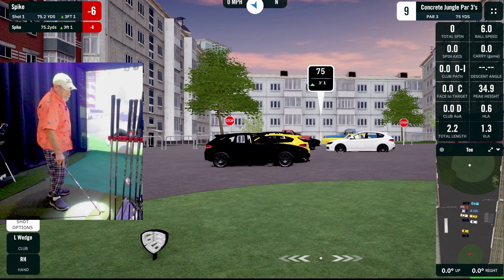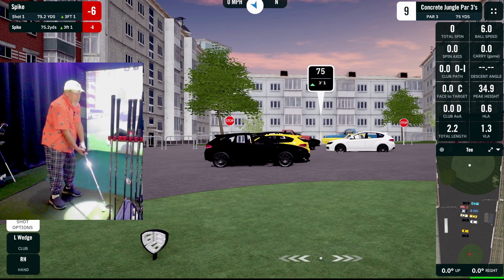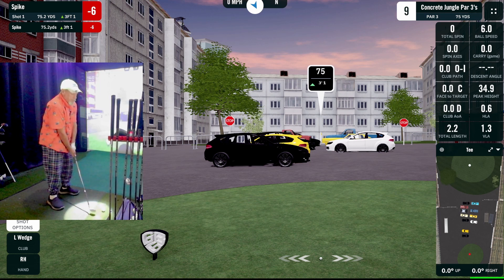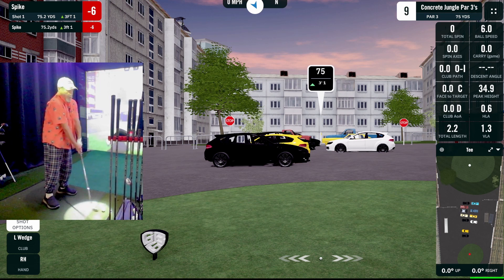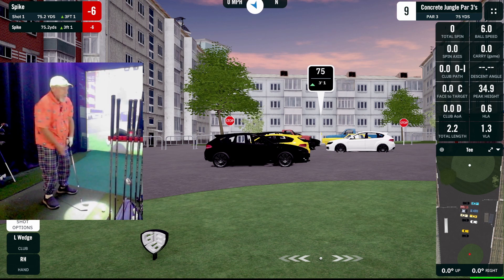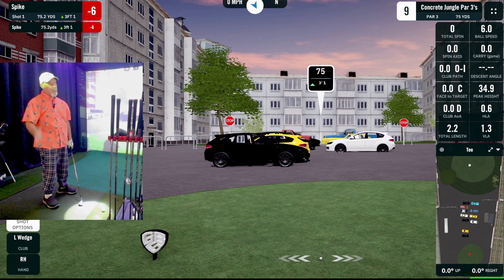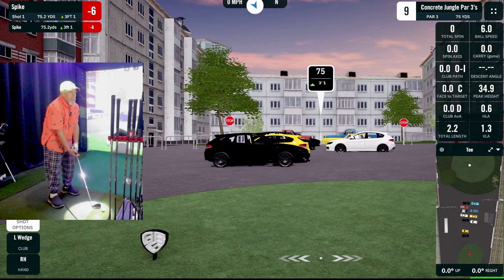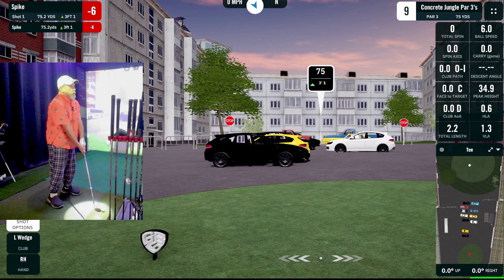Why You Slice? You Try To HIT the Ball!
Let the Club do the work, don’t throw that shoulder at it.